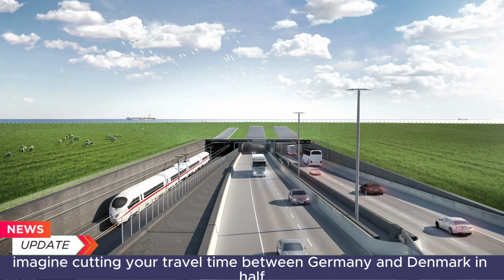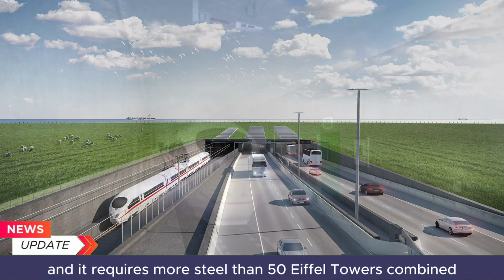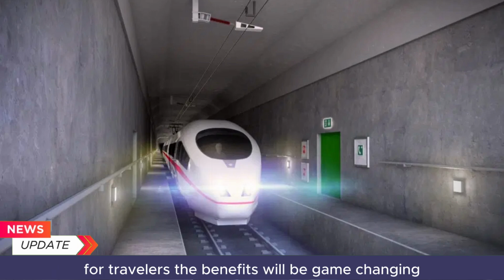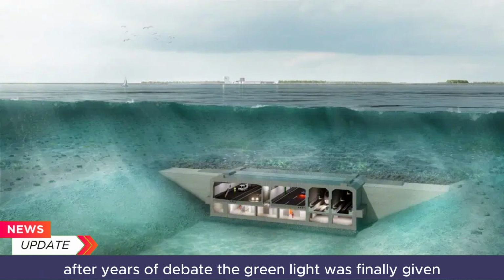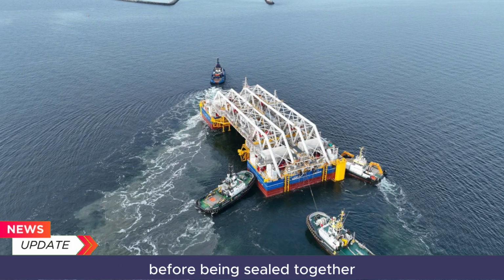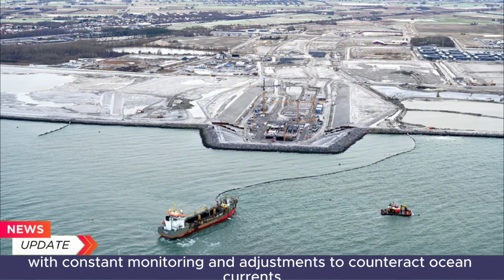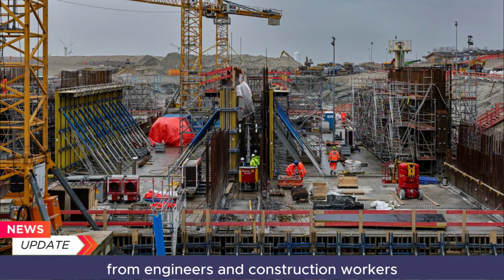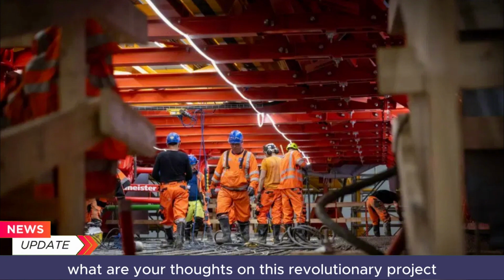How the world’s largest underwater tunnel is being built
A historic engineering marvel is underway beneath the Baltic Sea! The Fehmarn Belt Tunnel—Europe’s largest construction project—is set to become the world’s longest prefabricated road and rail tunnel. This €7.5 billion mega project will revolutionize travel between Denmark and Germany, cutting journey times in half and boosting trade across Europe. But how is this colossal structure being built? What challenges have engineers faced? And what impact will it have on the future of European transportation? Join us as we dive deep into the details of this groundbreaking project!

Fehmarn Belt Tunnel
Denmark Germany tunnel
Europe’s biggest construction project
world’s longest underwater tunnel
prefabricated road and rail tunnel
mega infrastructure project
Baltic Sea tunnel
high-speed rail Europe
future of transportation
sustainable travel solutions
travel time between Denmark and Germany
tunnel construction technology
economic impact of Fehmarn Belt Tunnel
European Union transport projects
engineering marvels in Europe